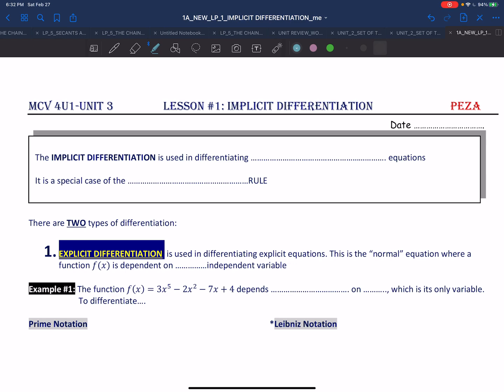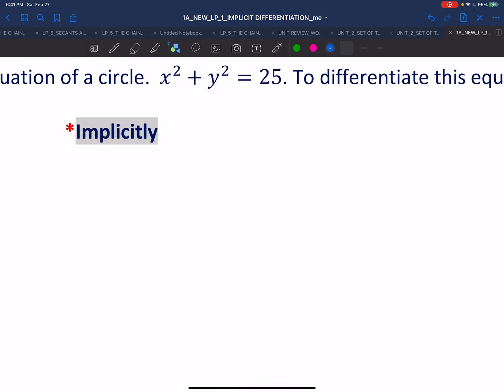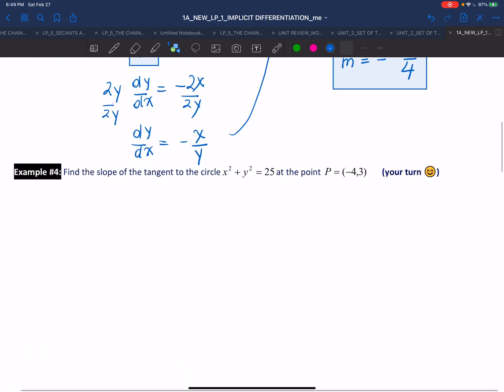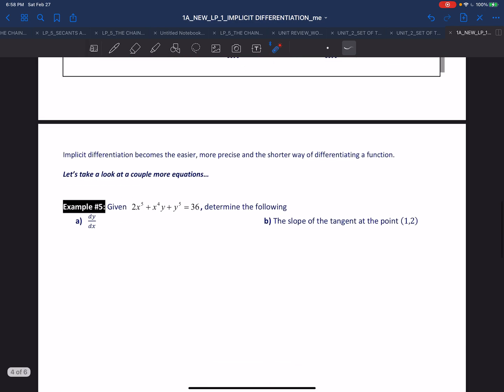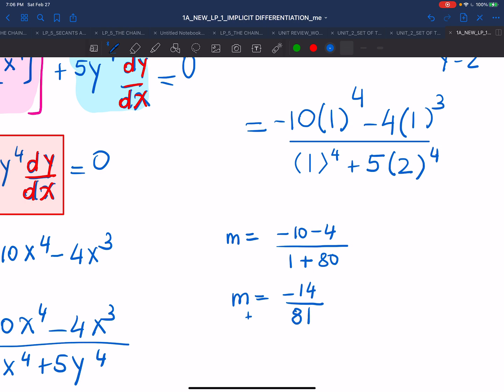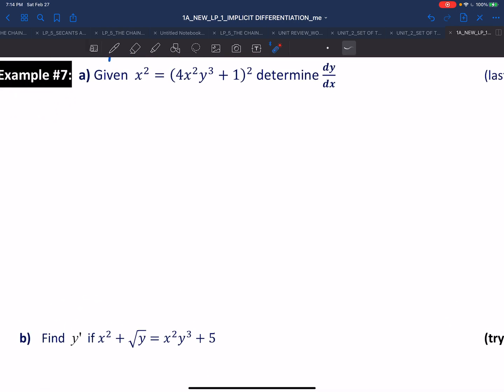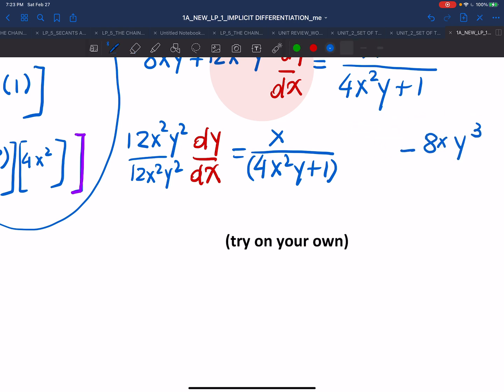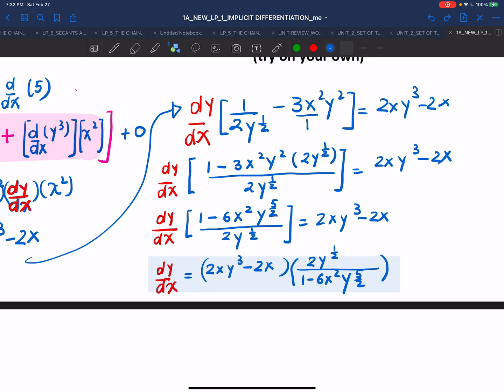UNIT_3_LESSON #1: IMPLICIT DIFFERENTIATION